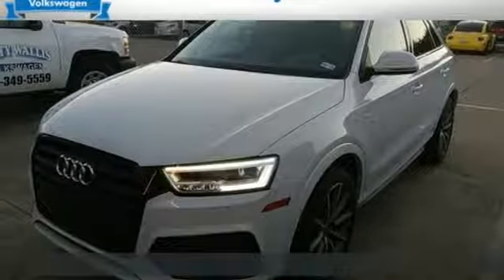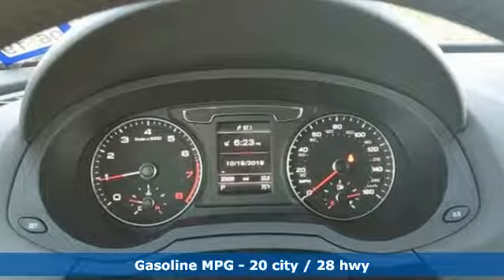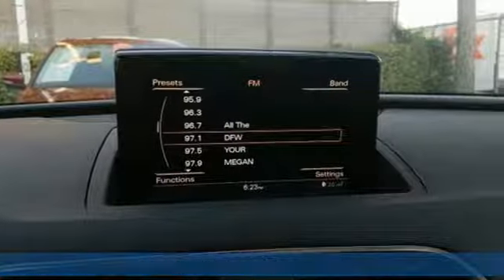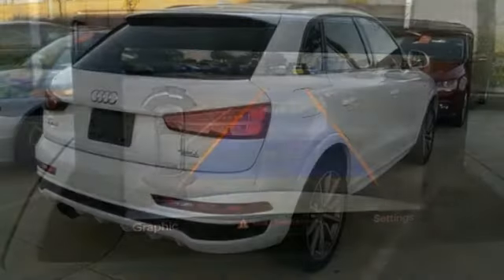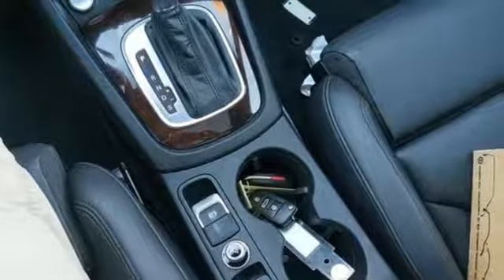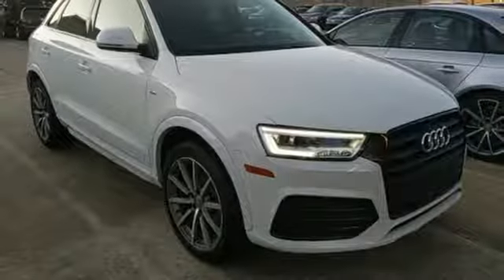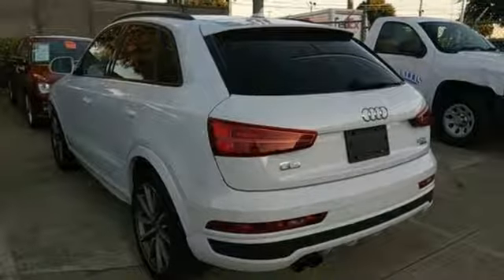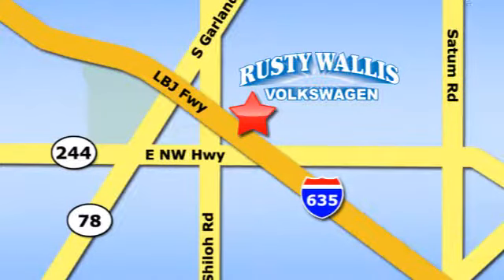Used 2017 Audi Q3 Dallas TX Garland, TX SPP8327 - SOLD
Year: 2017
Make: Audi
Model: Q3
Trim: 2.0T Prestige
Engine: 2.0L 4-Cylinder TFSI
Transmission: 6-Speed Automatic with Tiptronic
Color: White
Mileage: 30475
Stock #: SPP8327
VIN: WA1GCCFS8HR000491
White 2017 Audi Q3 2.0T Prestige quattro quattro 6-Speed Automatic with Tiptronic 2.0L 4-Cylinder TFSIbrbrRecent Arrival! 20/28 City/Highway MPGbrbrAwards:br * 2017 KBB.com 10 Best Luxury Cars Under $35,000brbrbrReviews:br * Rides comfortably on rough roads; quiet at highway speeds; high-quality materials inside the cabin; cargo capacity beats some competitors; plenty of available features. Source: Edmunds

Address:
12635 Lyndon B Johnson Freeway